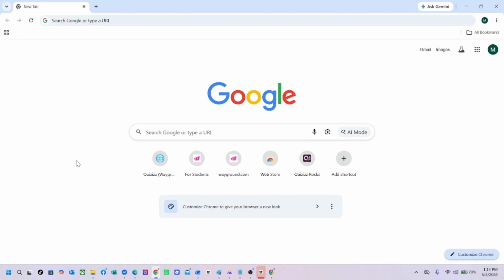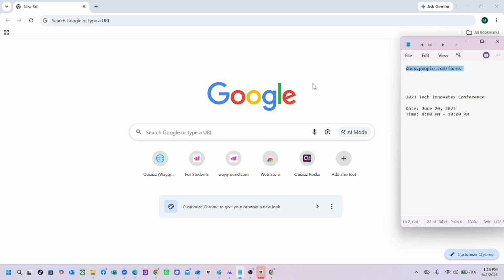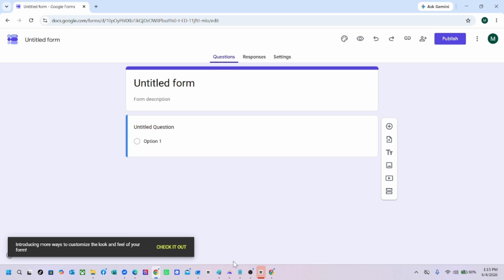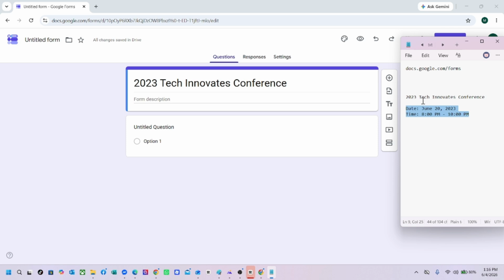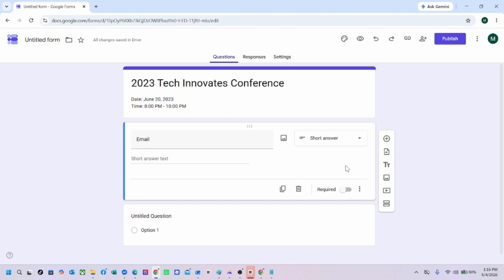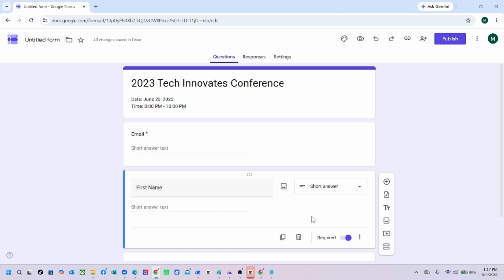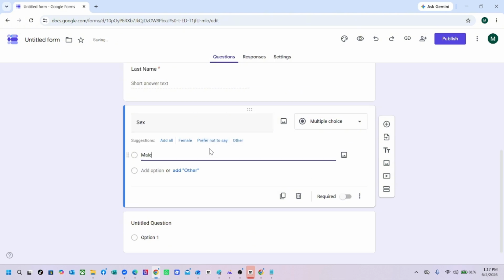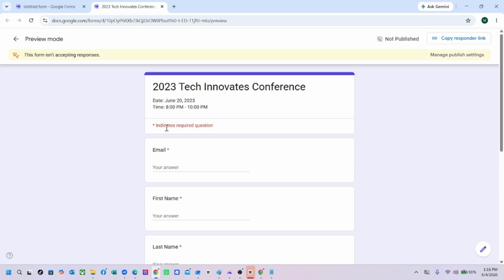How to Create Online Registration form Using Google Docs Easily 2026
In this video, I have shown How to Create an Online Registration Form Using Google Docs.

This step-by-step tutorial demonstrates how to design, structure, and format a clean, interactive online registration layout directly within the Google Workspace ecosystem. We cover everything from constructing functional layout grid matrices using the native table utility and embedding dynamic option dropdowns to configuring customized borders and checklist trackers so you can build professional enrollment sheets or event intake templates effortlessly.

You’ll learn:

* How to establish a clean document layout using the native Table tool to map out organized, static grid frames for attendee data inputs
* Utilizing **Dropdown Chips** and custom configuration variables to embed interactive menu options natively inside form fields
* Deploying the **Checklist** and automated option elements from the primary Insert menu to handle multi-choice selections safely
* How to format table grid borders, including selecting specific lines to set to zero points to create an elegant underline prompt effect
* Best practices for utilizing background cell fills to clearly differentiate clickable input areas from static registration prompt labels
* Managing global table alignment properties and spacing controls so your structural registration layout elements do not shift across margins incorrectly

Perfect for event coordinators managing attendee lists, human resources managers organizing registration data, administrative assistants building training intakes, and community leads looking to streamline professional data collection setups.

Timestamps:

* 0:00 – Introduction
* 0:15 – Opening a New Document and Formulating a Standard Registration Header Layout Natively
* 0:45 – Accessing the Insert Menu to Build a Structural Table Base for Data Inputs Safely
* 1:20 – Integrating the Dropdown Chips Utility to Provide Multi-Option Menu Selections Natively
* 1:55 – Deploying Checklists and Interactive Smart Fields for Quick Choice Confirmations
* 2:30 – Opening Table Properties to Customize Cell Borders and Generate Underline Entry Fields
* 2:55 – Applying Subtle Row Background Accent Colors to Improve Visual Form Scannability
* 3:20 – Running an Entry Spacing Verification Check to Ensure the Form Fields Remain Locked
* 3:44 – End